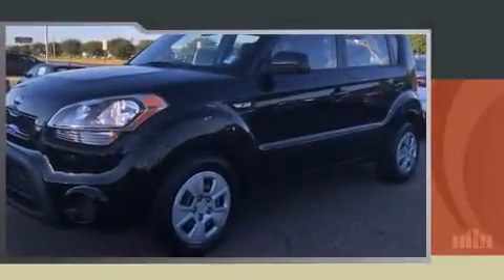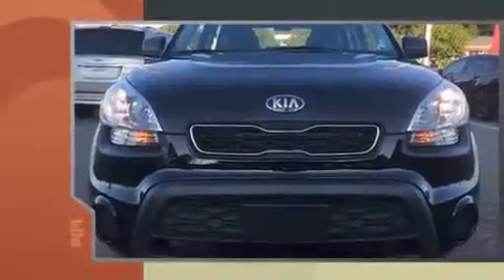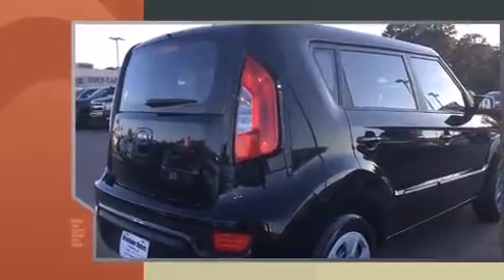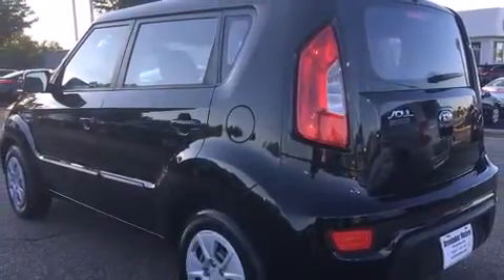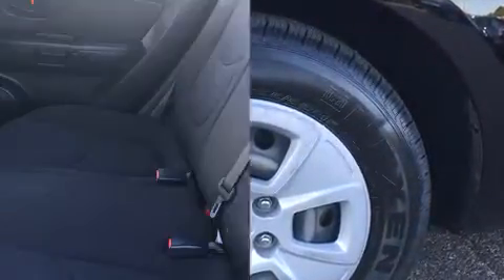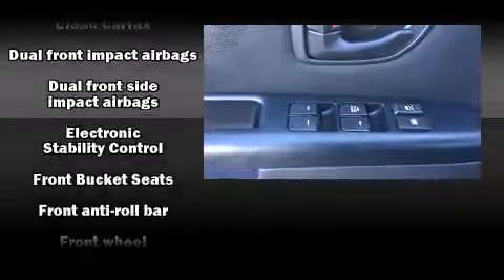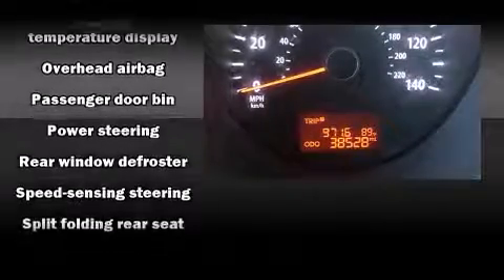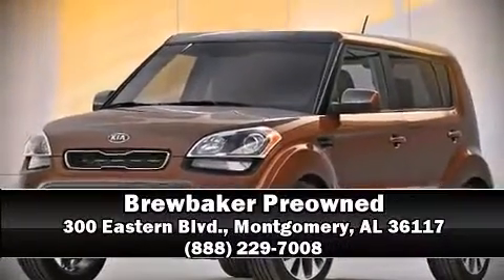2013 Kia Soul Base in Montgomery, AL 36117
Brewbaker Preowned
300 Eastern Blvd.

Climb inside the 2013 Kia Soul. With less than 40,000 miles on the odometer, this vehicle proves competitive in its price class based on its condition and value. Smooth gearshifts are achieved thanks to the efficient 4 cylinder engine, and for added security, dynamic Stability Control supplements the drivetrain. Kia prioritized practicality, efficiency, and style by including: 1-touch window functionality, a tachometer, variably intermittent wipers, front bucket seats, air conditioning, power windows, and more. Storage solutions are integrated throughout the interior, demonstrating thoughtful attention to detail. Side curtain airbags deploy in extreme circumstances, shielding you and your passengers from collision forces. It also arrives with a Carfax history report, providing you peace of mind with detailed information. Our experienced sales staff is eager to share its knowledge and enthusiasm with you. They'll work with you to find the right vehicle at a price you can afford. We are here to help you.